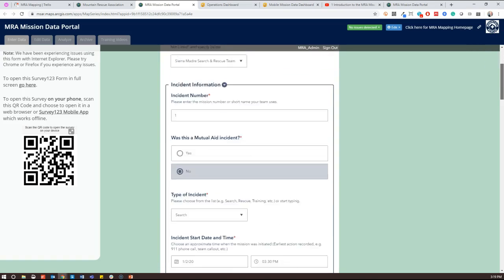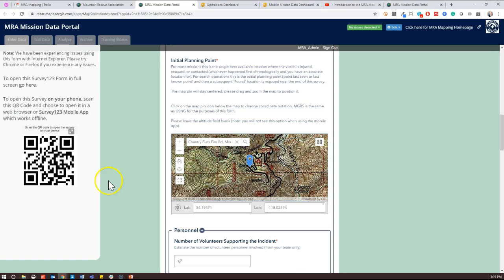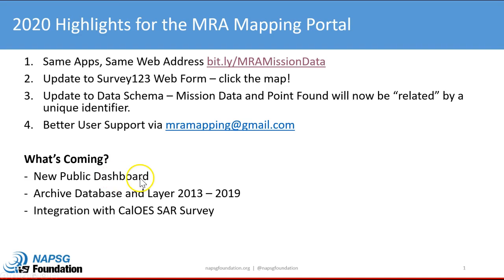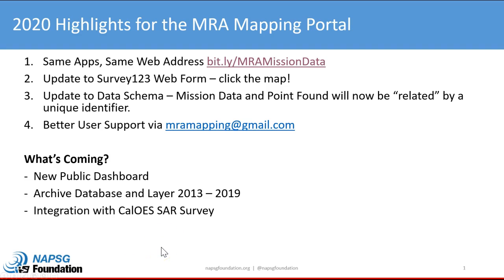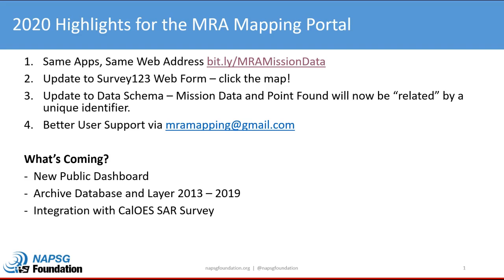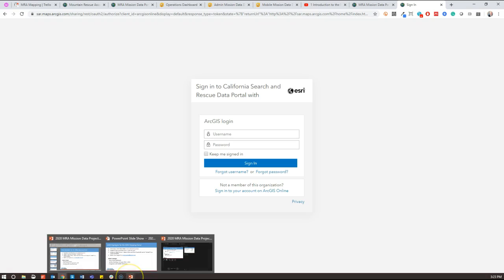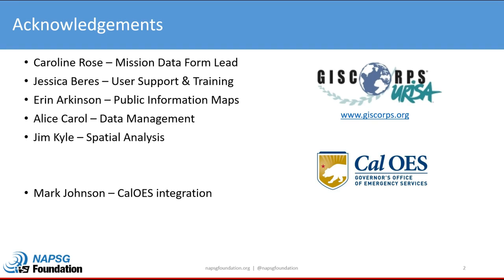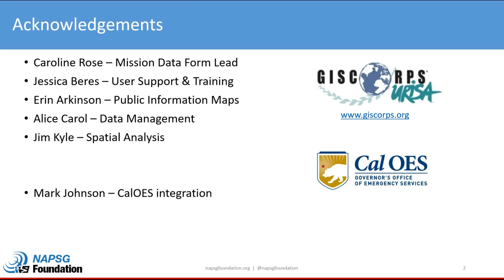2020 MRA Mapping Portal Updates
This is a short video for the Mountain Rescue Association to find out what updates are coming to the MRA Mapping Platform in 2020.